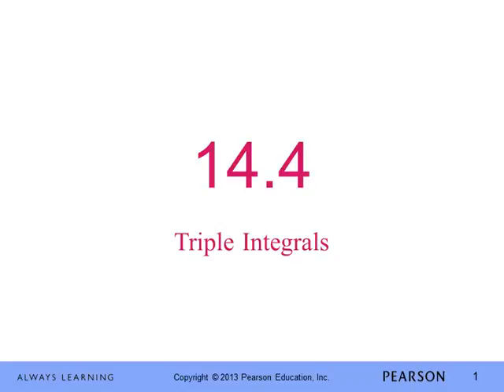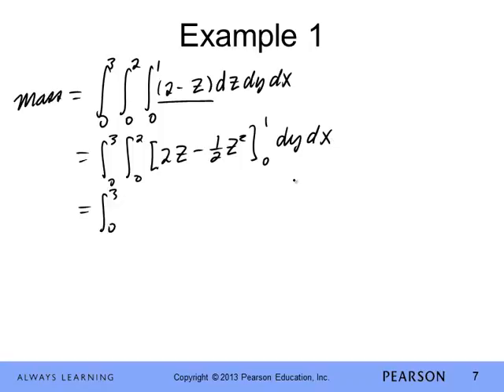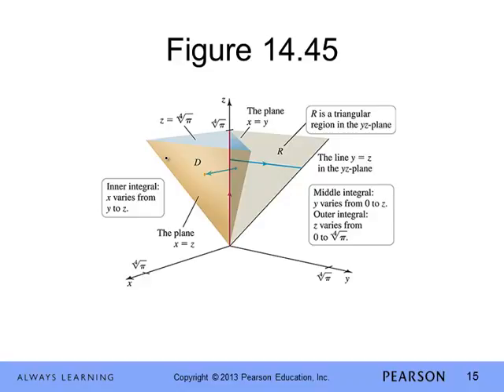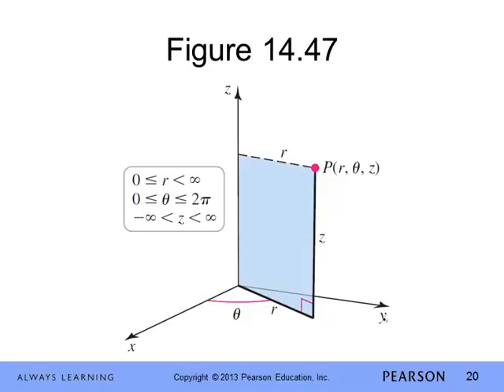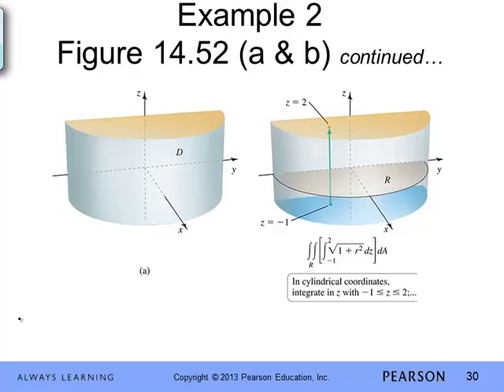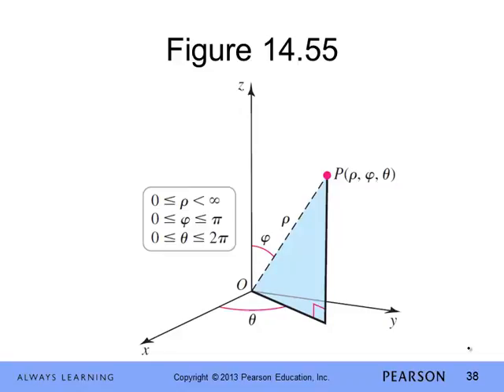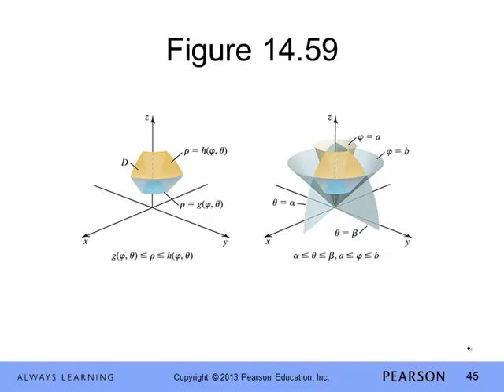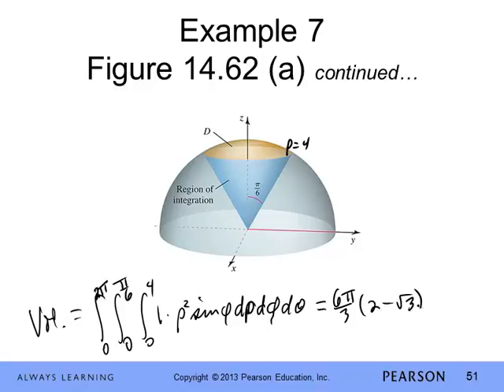MAT 219 E1 09JUL13 Recorded Lecture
Discussion of triple integrals, sections 14.4 and 14.5 from the textbook.